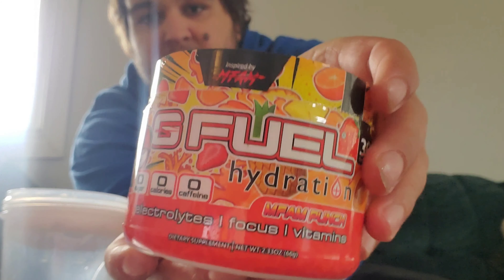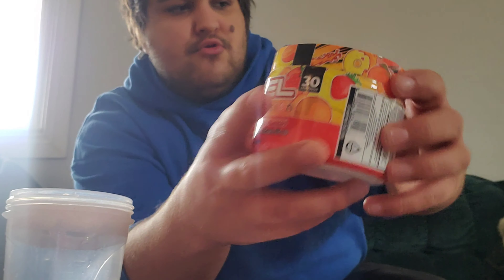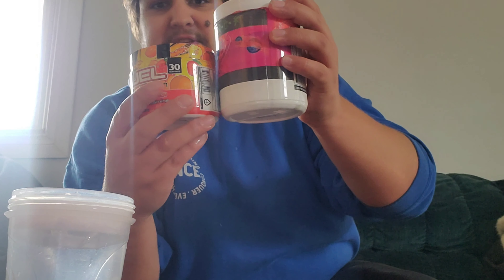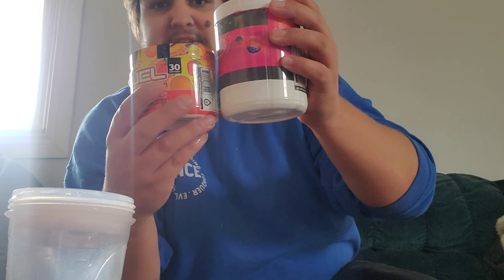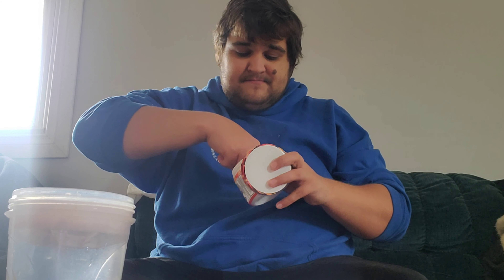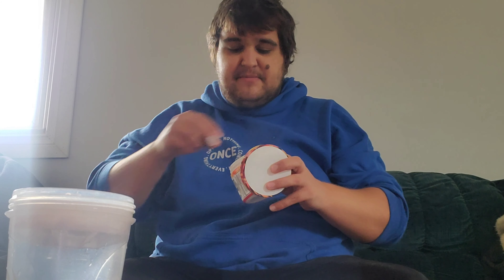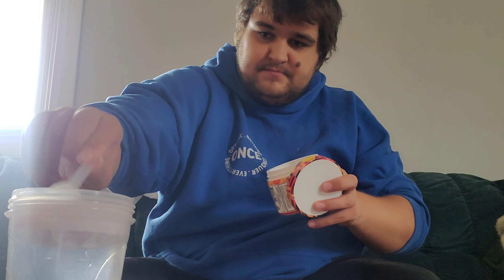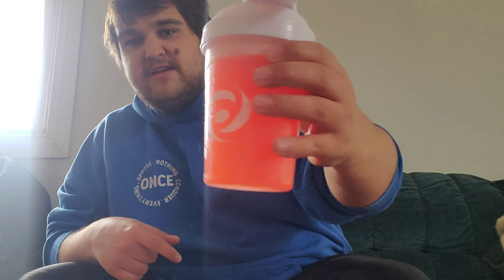GFUEL "MFAM PUNCH" HYDRATION TASTE TEST & REVIEW